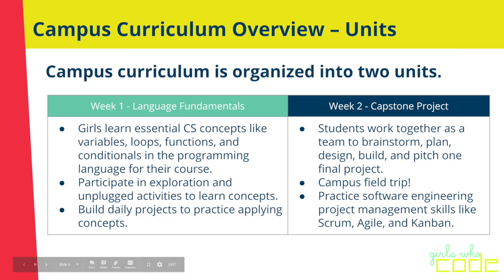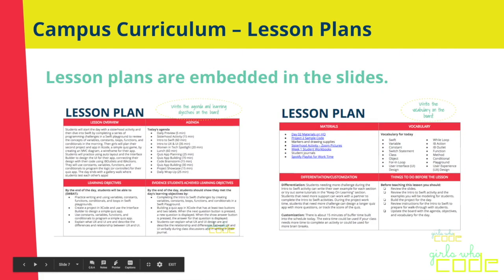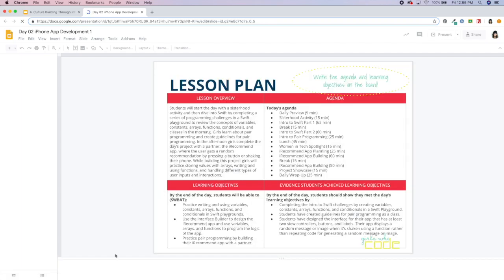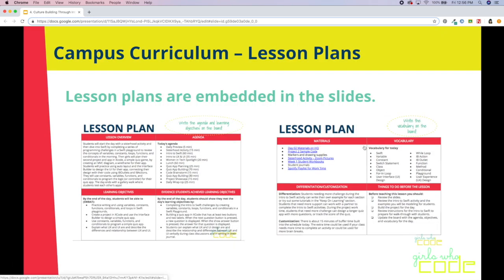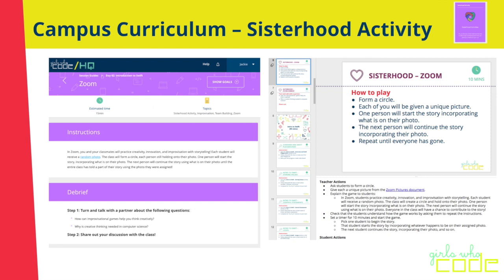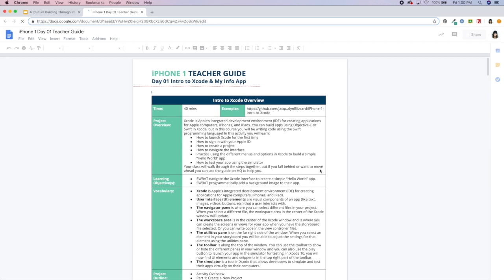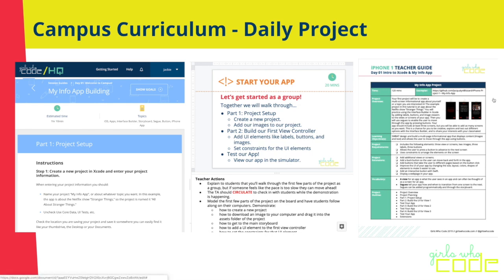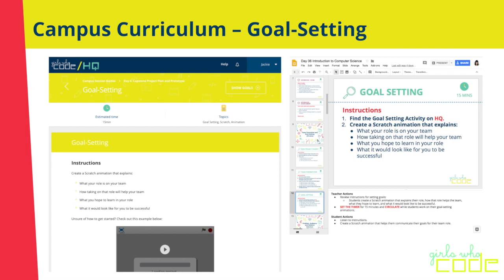GWC Campus Online Teacher Training Session 4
This video is about GWC Campus Online Teacher Training Session 4